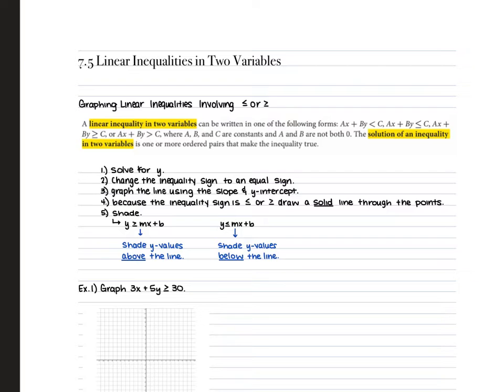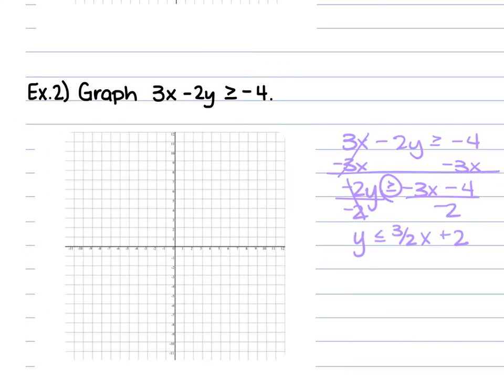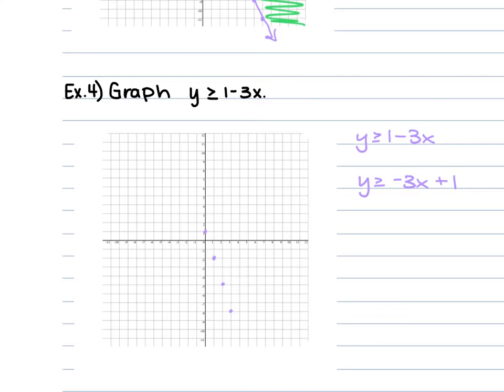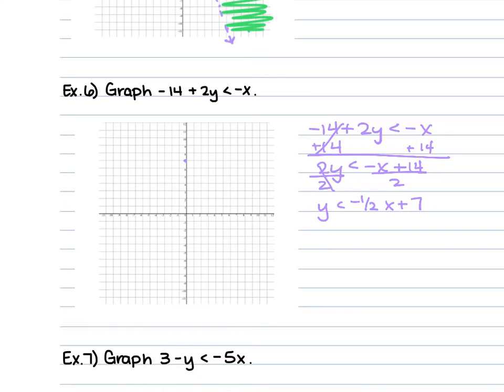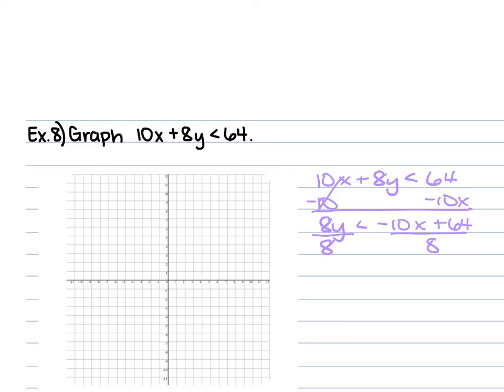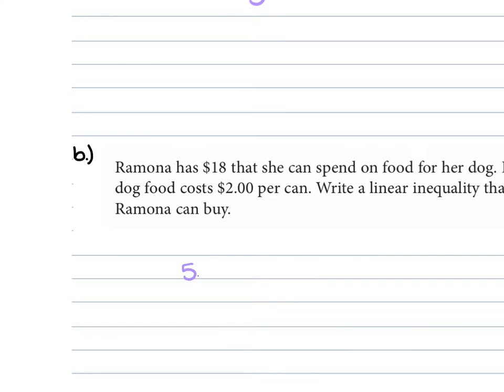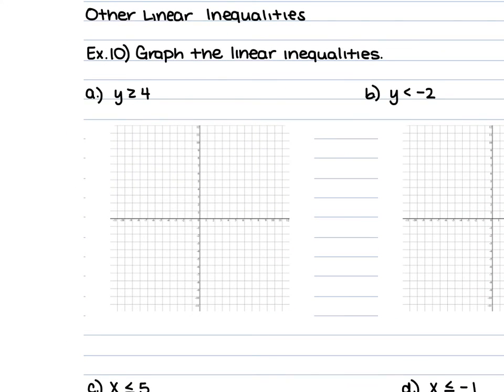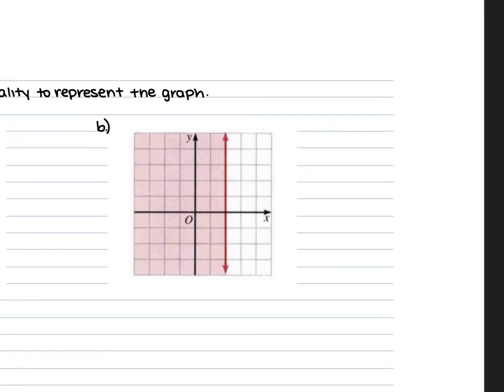7.5 Linear Inequalities in Two Variables